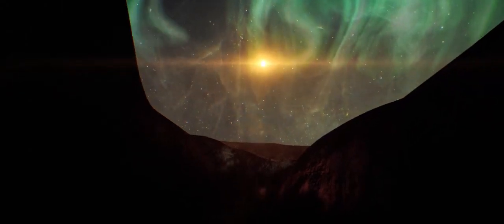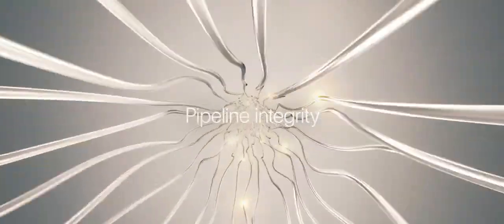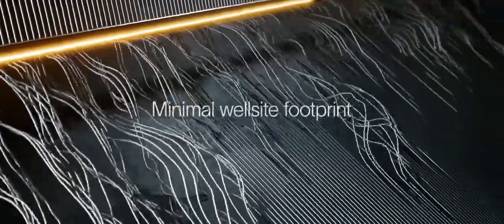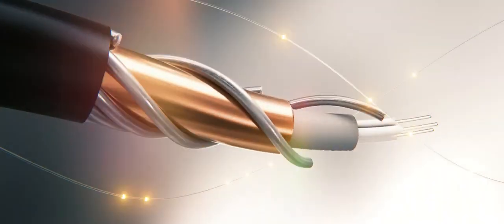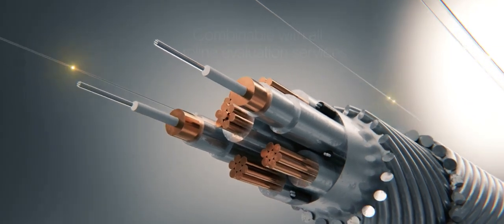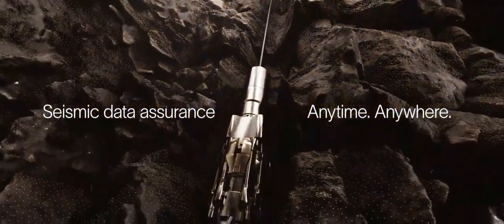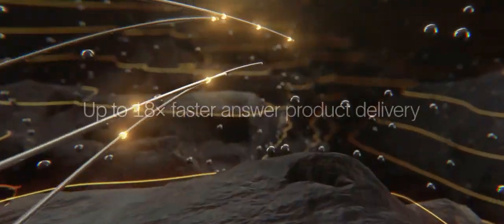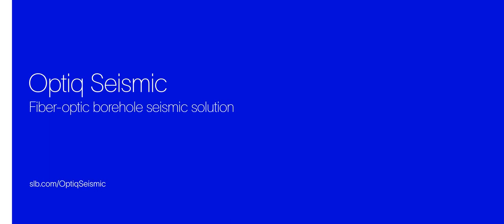SLB Optiq Seismic Fiber Optic Borehole Seismic Solution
Improve the efficiency of borehole seismic operations while lowering the cost and environmental impact by eliminating the need for a dedicated seismic run.